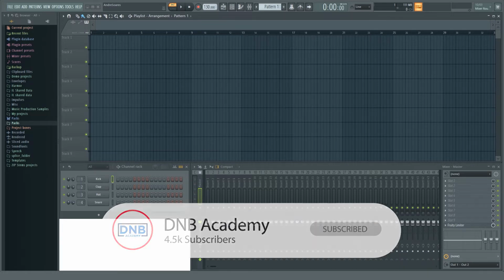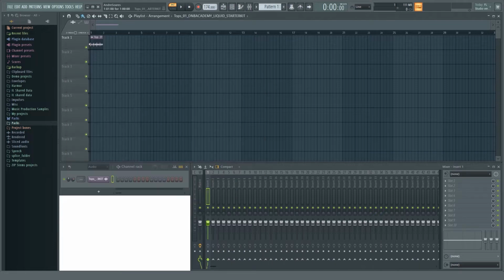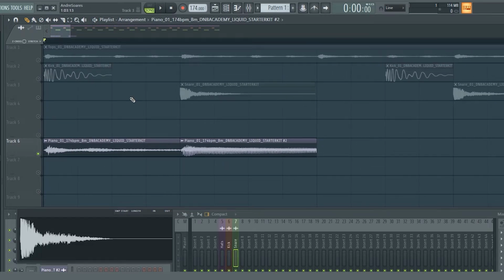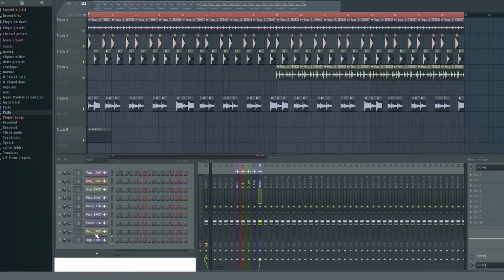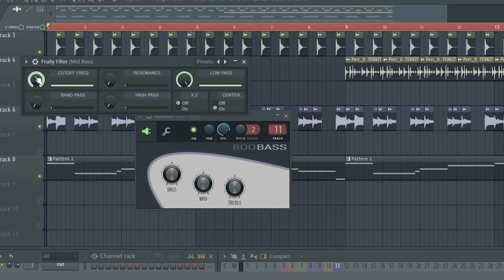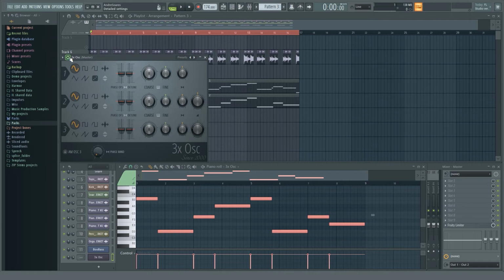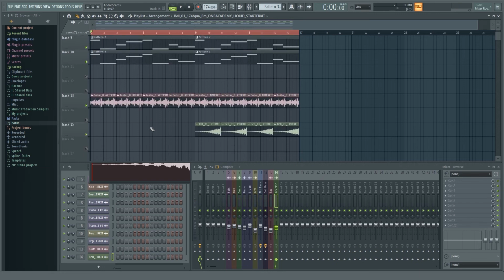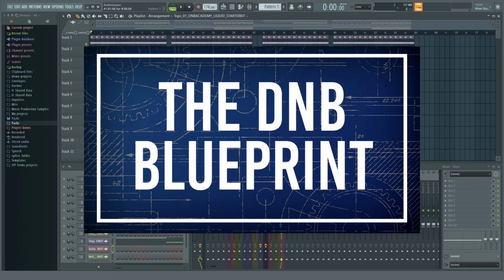How to make Liquid Drum and Bass in FL Studio [2026] UPDATED - Beginner Tutorial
In this video Andre (HumaNature) walks you through the process to start your very first Drum & Bass track. This video is meant for complete beginners who want to get started producing Drum and Bass. You can follow along by downloading our Motion - Liquid DNB Starter Kit.

Chapters
0:00 - Intro
1:40 - FL Studio Basics
6:29 - Starting the Drums
10:15 - Piano
16:28 - Phrasing
17:16 - Melody
20:36 - Gain Staging
21:53 - Bassline
26:55 - Sub Bass
31:49 - Pads
34:32 - Riser
35:20 - Structuring the idea
36:14 - Arrangements
37:39 - Final Result
39:12 - Ending